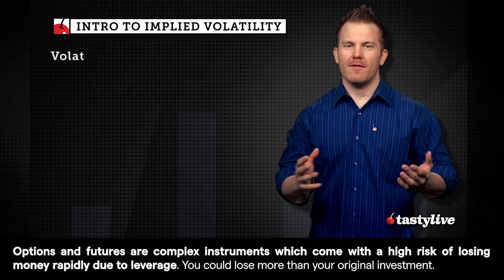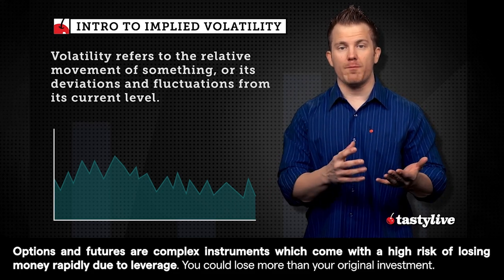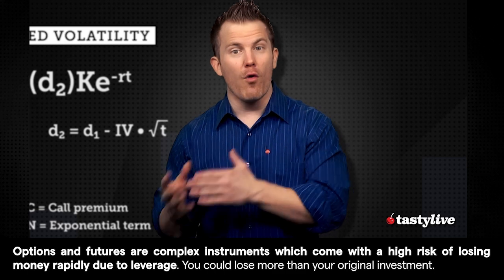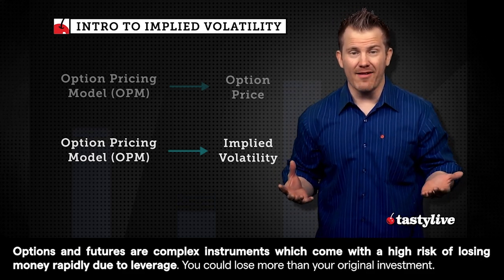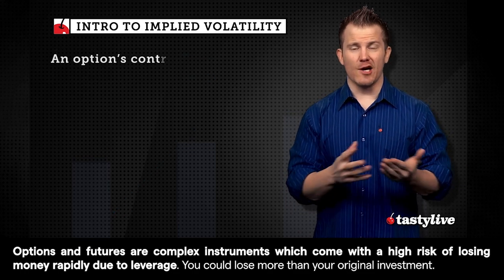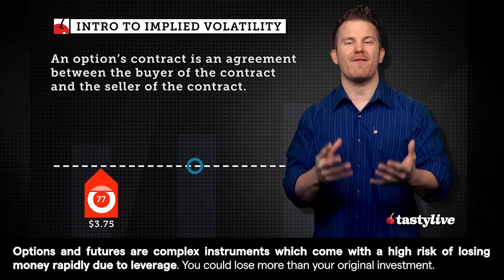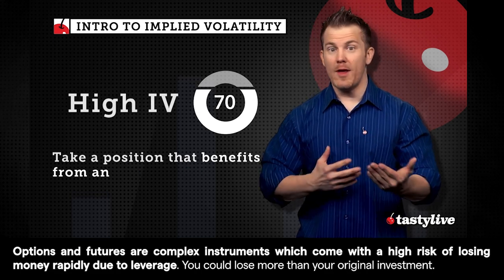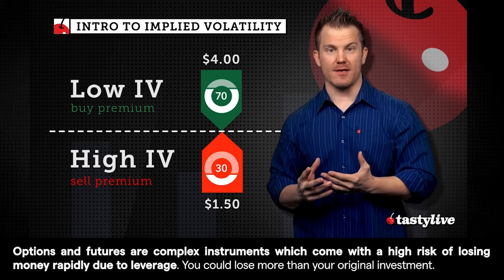What is Implied Volatility? | IG US Options & Futures Trading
Options and futures are complex instruments which come with a high risk of losing money rapidly due to leverage. They are not suitable for most investors. Before you invest, you should consider whether you understand how options and futures work, the risks of trading these instruments and whether you can afford to lose more than your original investment.